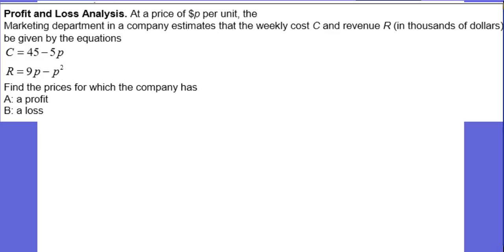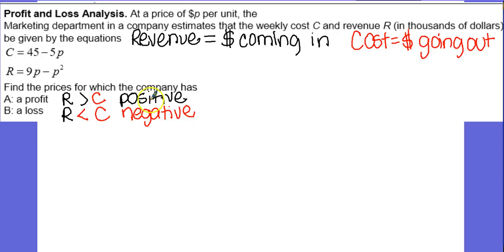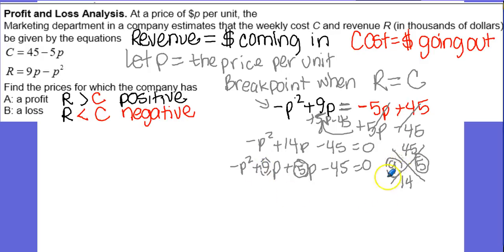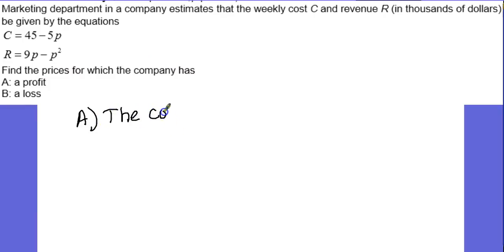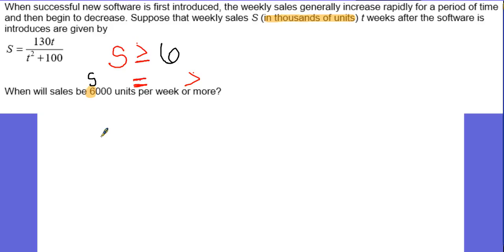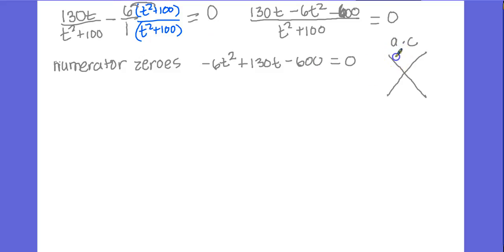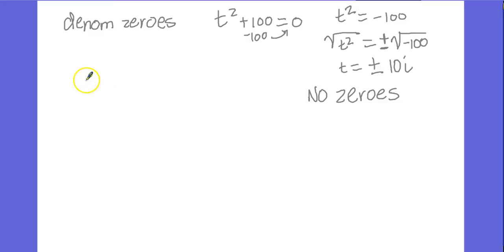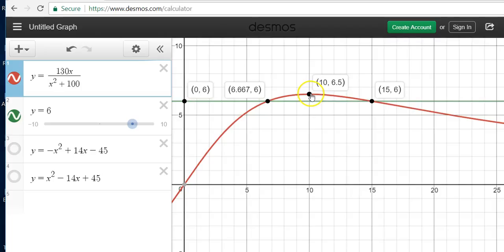3.1 e cont. Applications of Inequalities: Quadratic and Rational